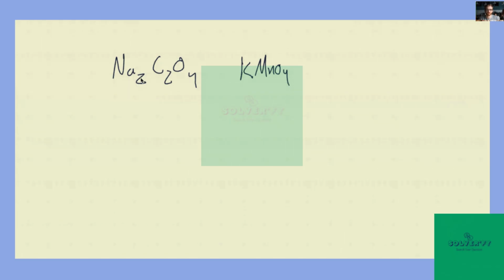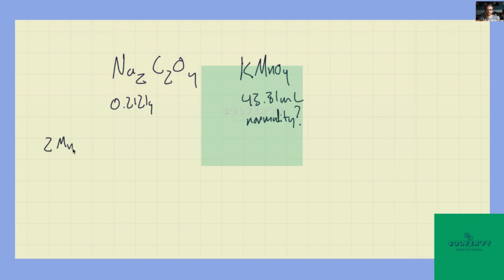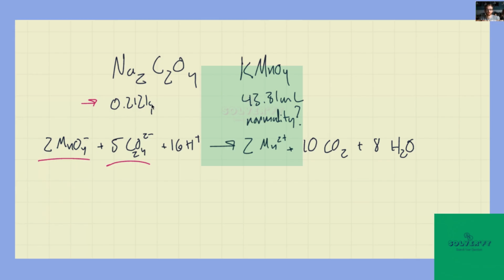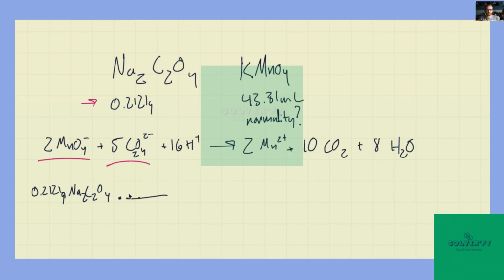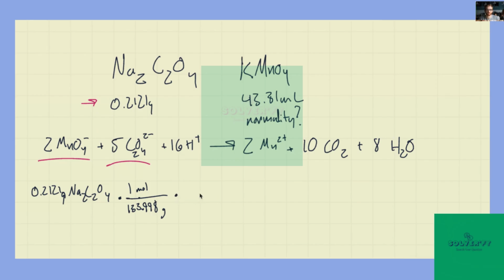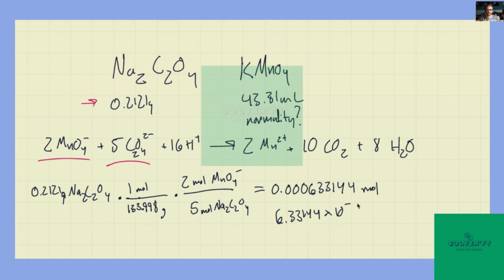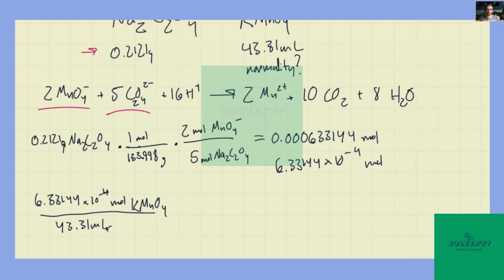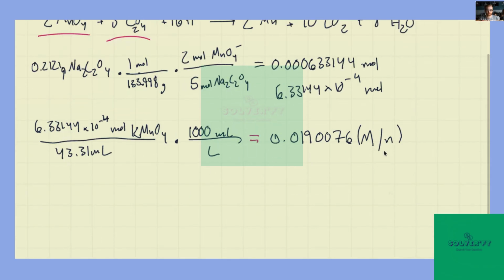[Chemistry] of , resulting in the precipitation of 0 6168 g of What is the percentage of in th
[Chemistry] of  , resulting in the precipitation of 0.6168 g of  . What is the percentage of   in the mixture State the answer to 4 significant figures. Hint Write balanced equation first before calculations. (4 marks) Q5. A 0.2121 g sample of pure   was titrated with 43.31 mL of  . What is the normality of   solution The chemical reaction is Give the answer to 4 significant figures. (4 marks)